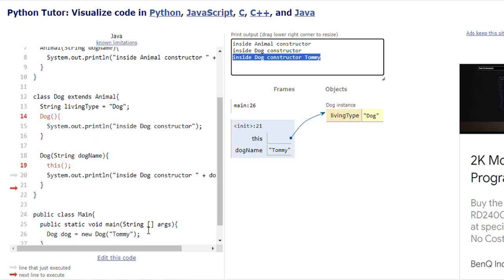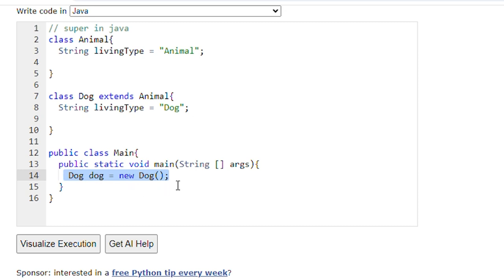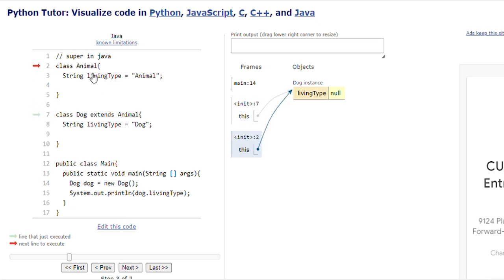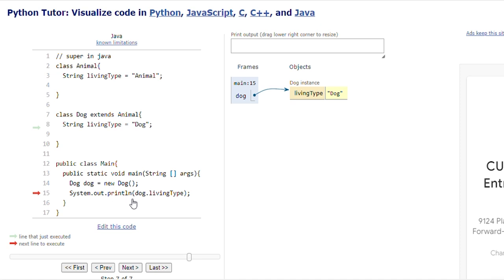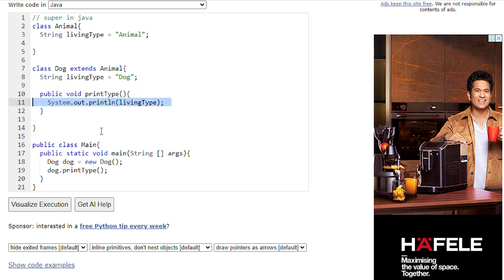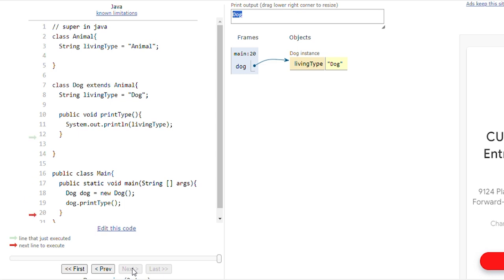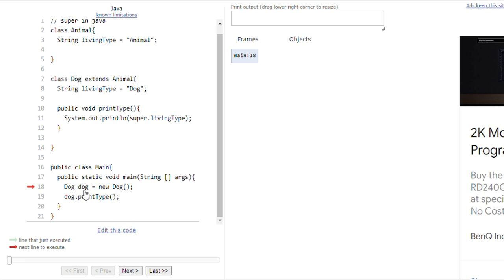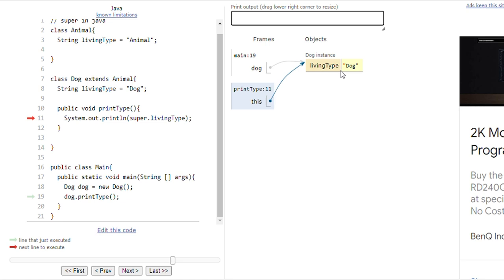Super Keyword with Variables in Java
1. 50 Questions asked in every Software Engineer Interview
2. How to Double or Triple your anual salary Package
3. Java Language
4. Python Language
5. Java Script /  Nodejs
6. Data Structures & Algorithms
7. System Design
8. C++
9. C Language
10. Git
11. Mock Interviews for practice